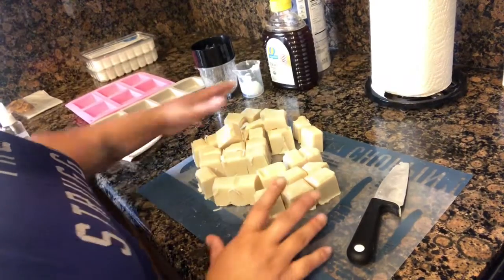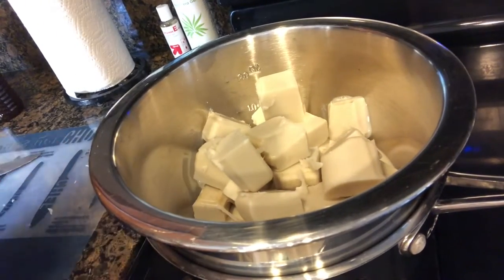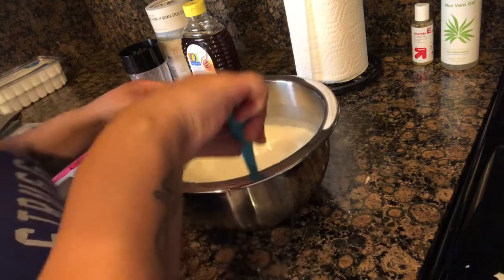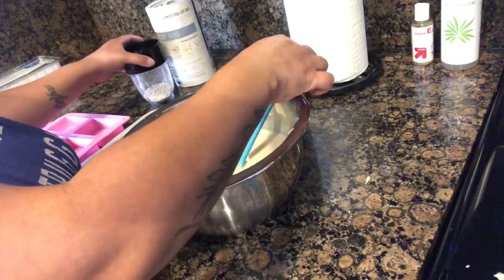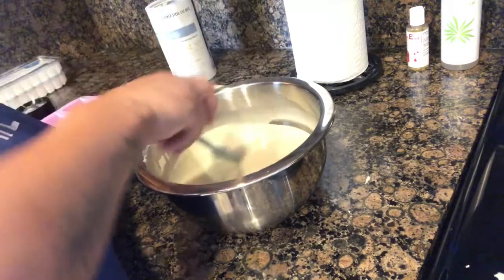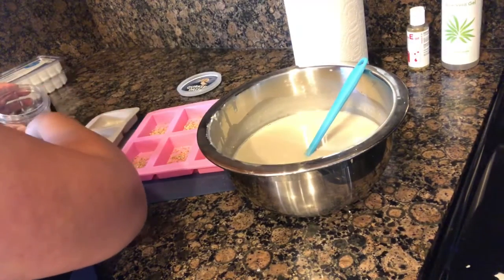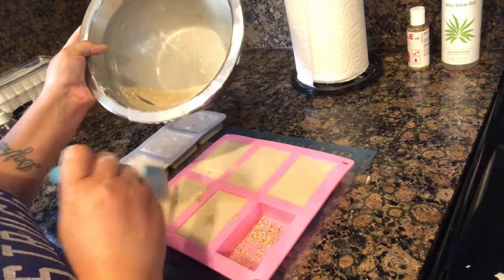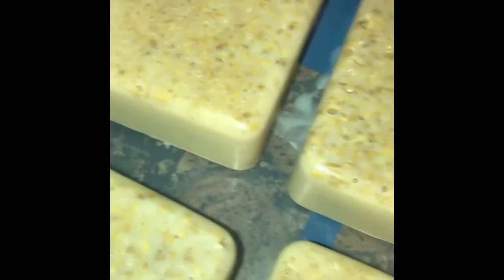Oats & Honey bar soap